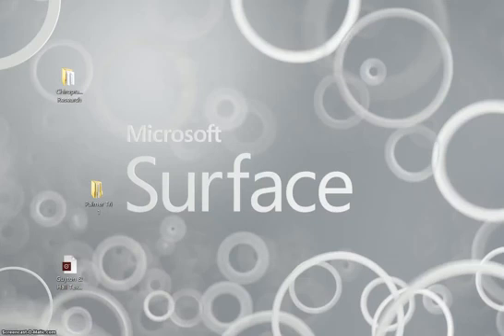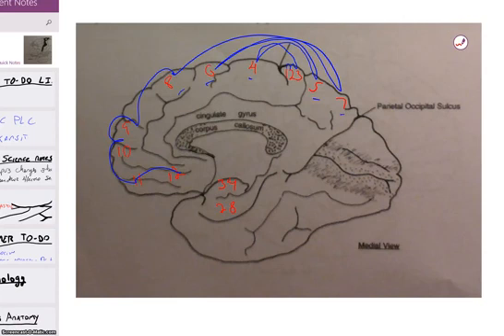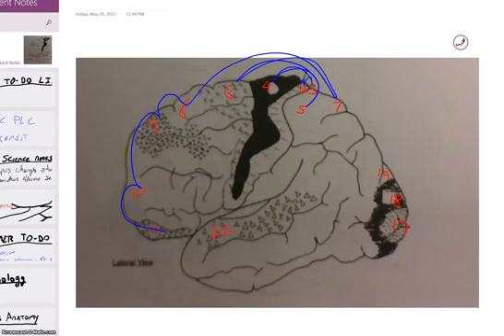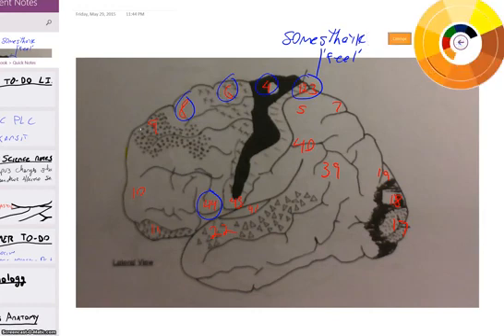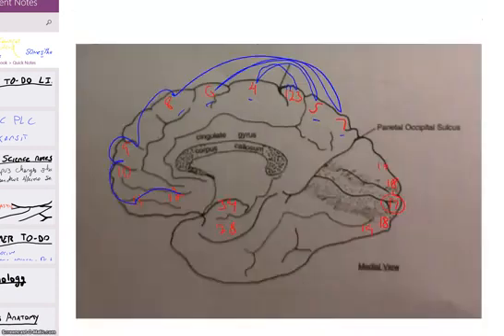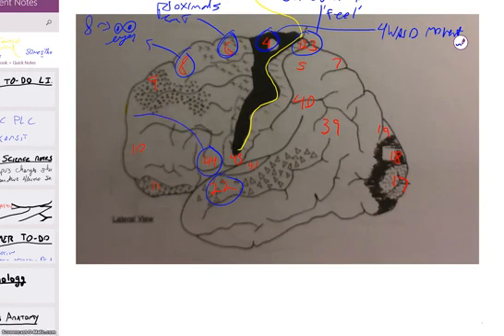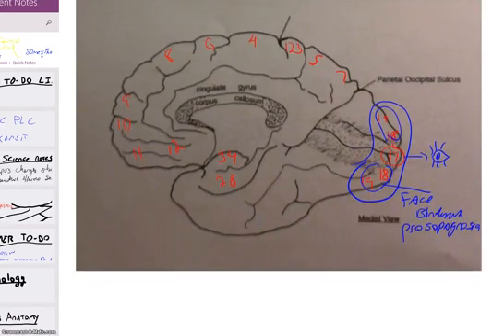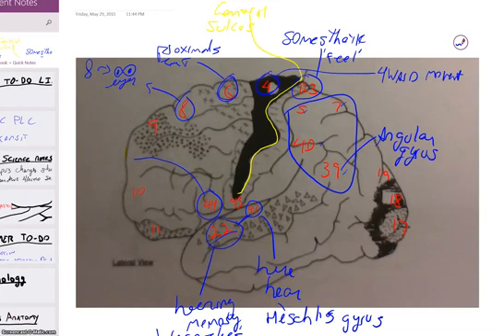Brain Classification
Brodmann Areas Overview Part 1